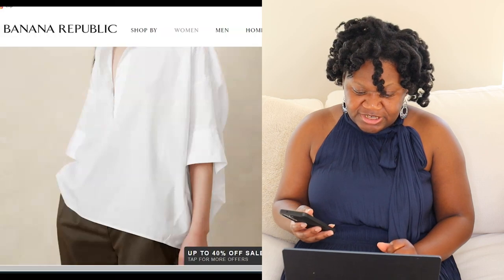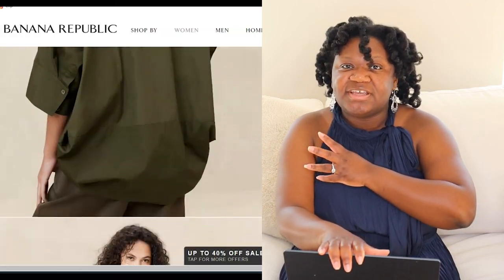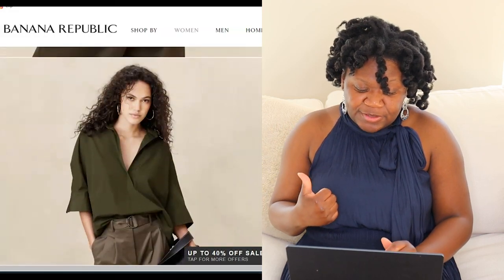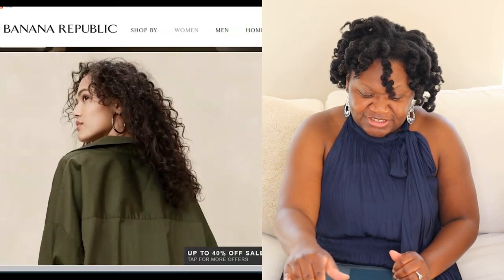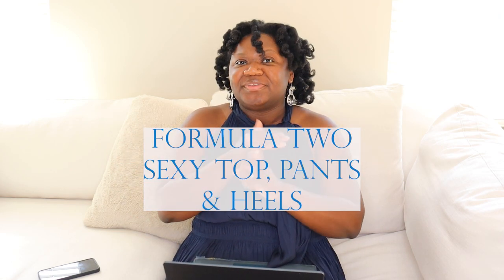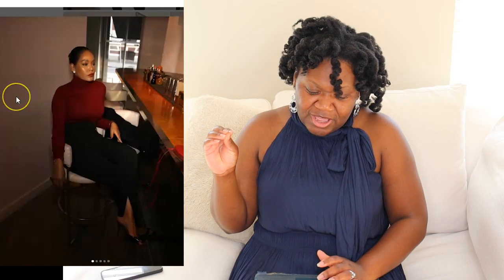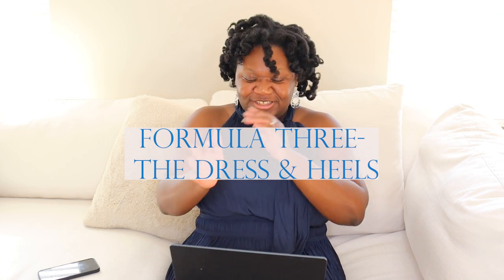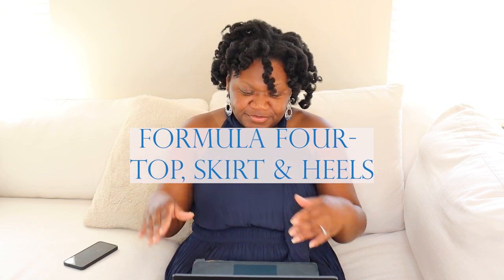Date night outfit formulas you should try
Date Nights, we all want to feel and look our best. The only way to achieve that is to feel confident and comfortable In your outfit. In Today’s video I’ll share 4 easy date night outfit formulas.

ladies Instagram handles:
Teairawalker
Tenickab
Winonahdejong
Jalisaevaugh
Claire Rose
pocketsandbows
rytsareva_Stylist